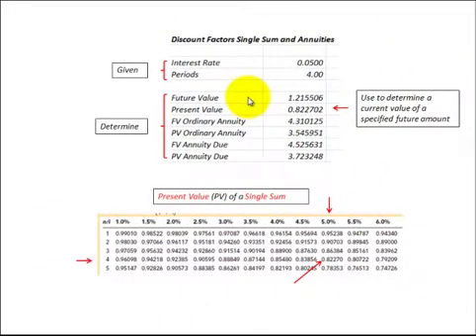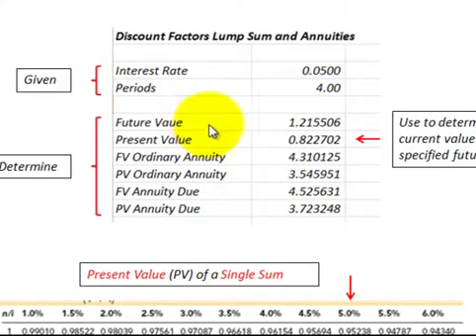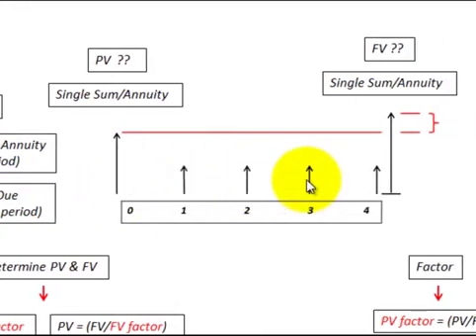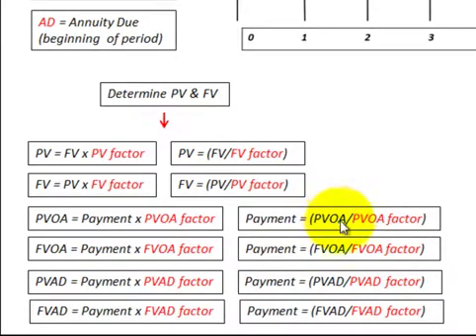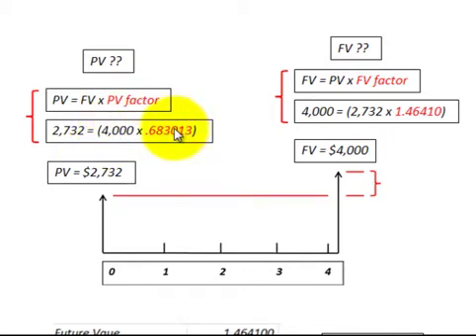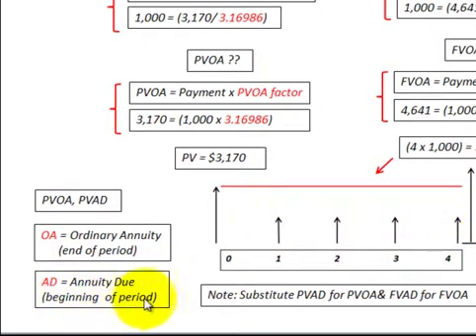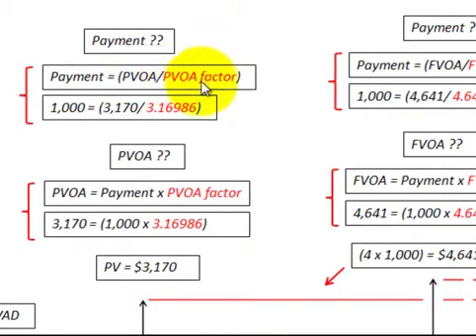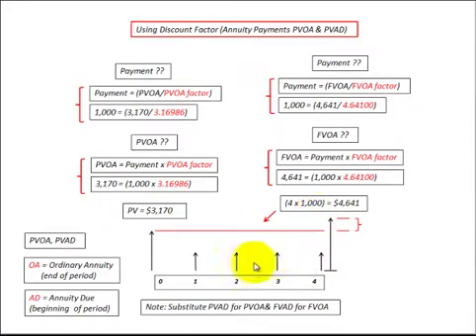Discounted Cash Flows (Discount Factor Formula Manipulation & DCF Diagrams)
How to use cash flow discount factors (from discount tables), for the (six basic cash flows), future value lump sum, present value lump sum, future value ordinary annuity, present value ordinary annuity, future value annuity due, and present value of annuity due, detailed showing (1) formulas for each of the cash flows above based on the discount factor and how the formula can be manipulated using simple algebra to deterime the unknown amount in the cash flow and (2) using the discount factor with a cash flow diagram to determine the unknow amount, how the discount factor relates to the cash flow, typical calculations for accounting by Allen Mursau